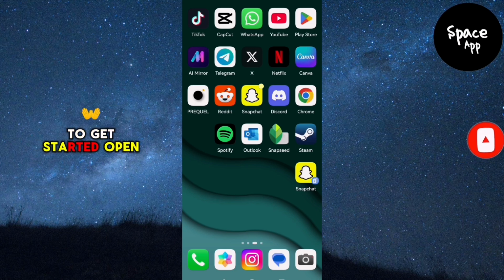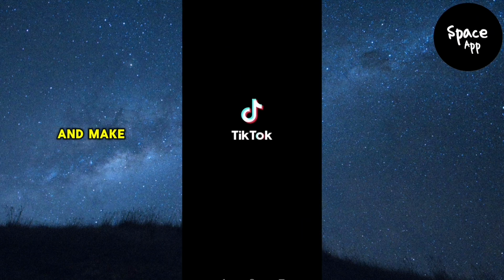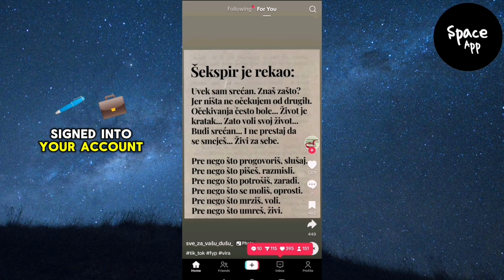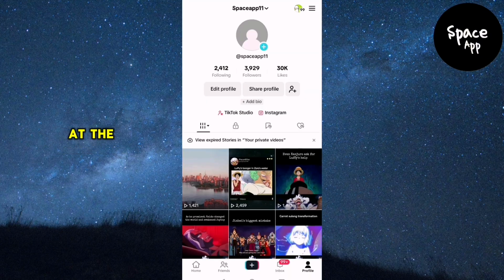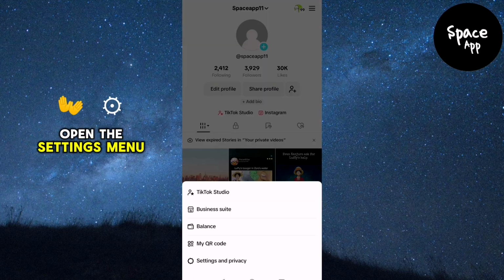How To Find QR Code On TikTok | iOS & Android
Follow these steps to find your QR code on TikTok:

1. **Open TikTok**: Launch the TikTok app on your iOS or Android device.
2. **Go to Profile**: Tap on your profile icon in the bottom right.
3. **Access QR Code**: Tap the three-line menu (☰) in the top right corner, then select “QR Code” from the menu.
4. **Share or Save**: You can share your QR code directly or save it to your device.